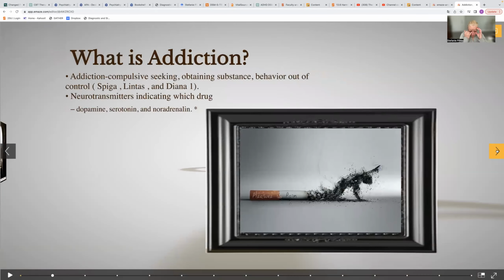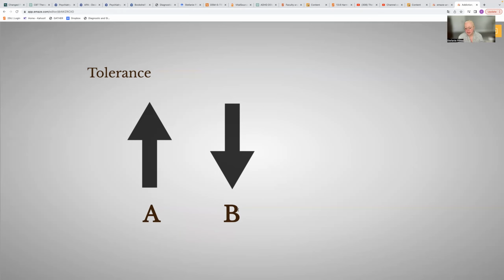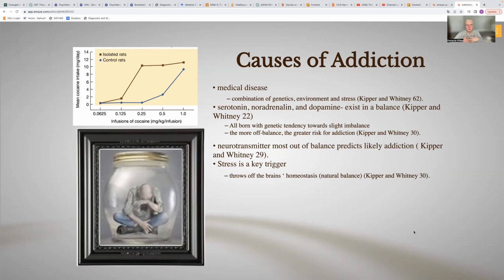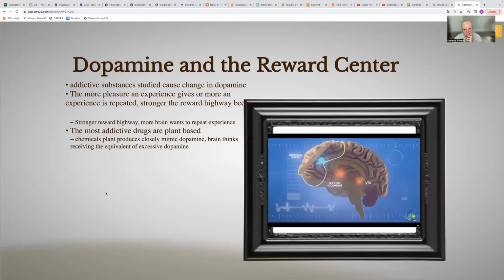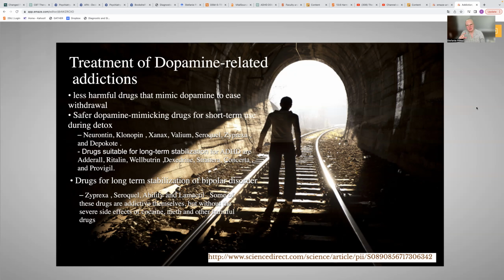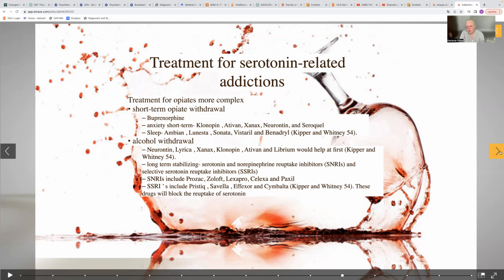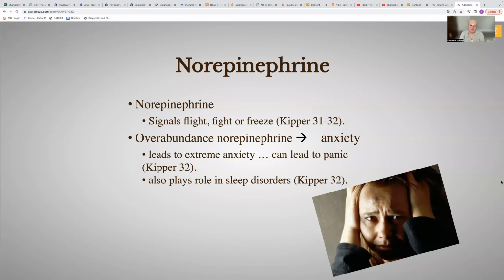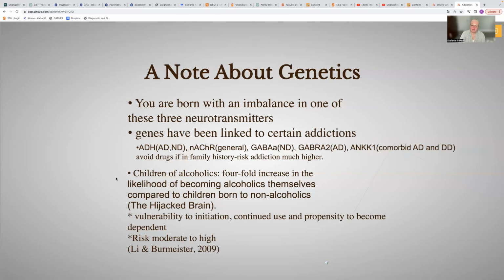Neurotransmitter Theory of Addiction Lecture Video